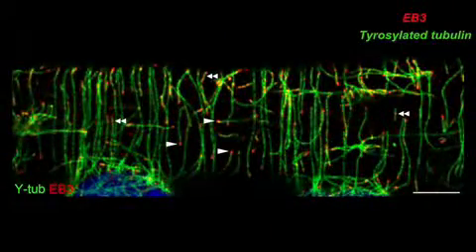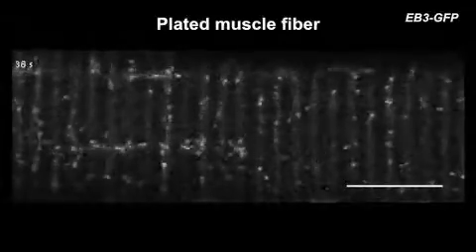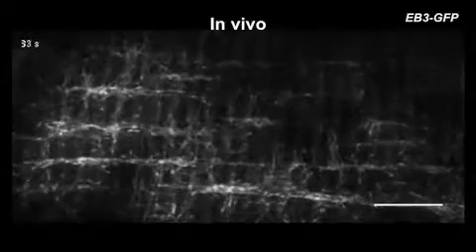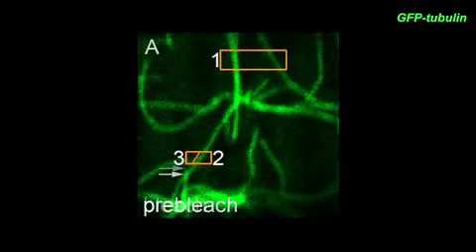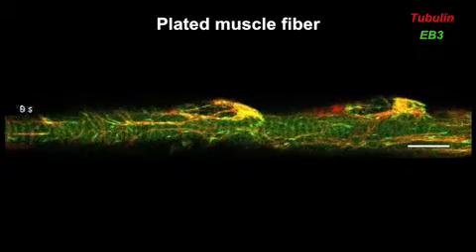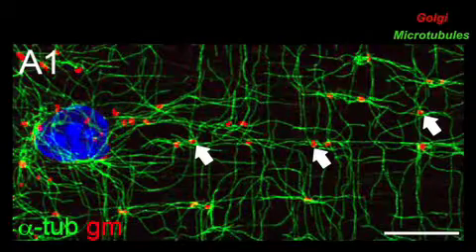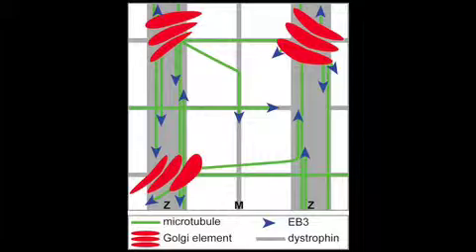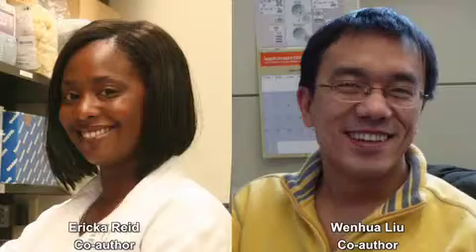biosights: October 28, 2013 - A framework for understanding muscle microtubules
The microtubules of skeletal muscle fibers are arranged into an orthogonal grid, but how this network is formed is unknown. Oddoux et al. reveal that the network is built by dynamic microtubules nucleated from Golgi elements. This biosights episode presents the paper by Oddoux et al. from the October 28, 2013, issue of The Journal of Cell Biology and includes an interview with senior author Evelyn Ralston (NIH, Bethesda, MD). Produced by Caitlin Sedwick and Ben Short. See the associated paper in JCB for details on the funding provided to support this original research.